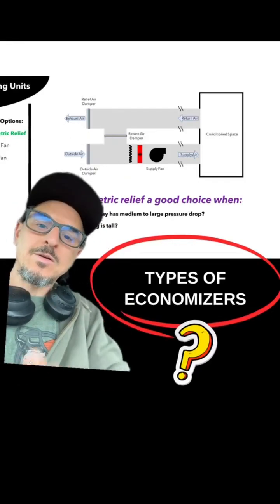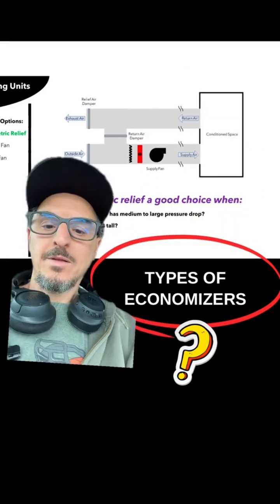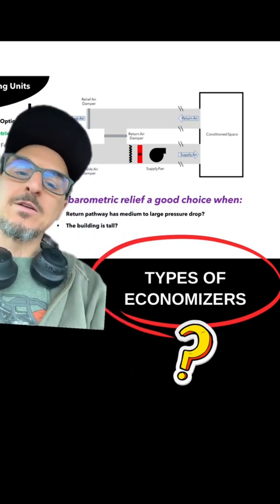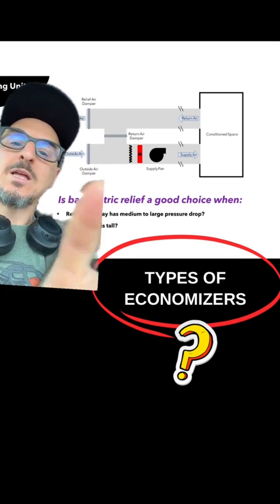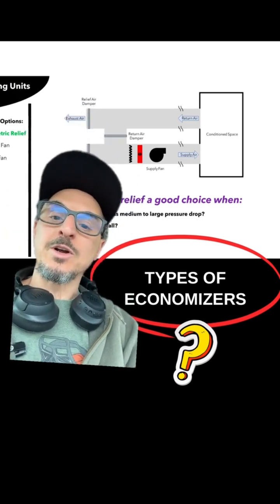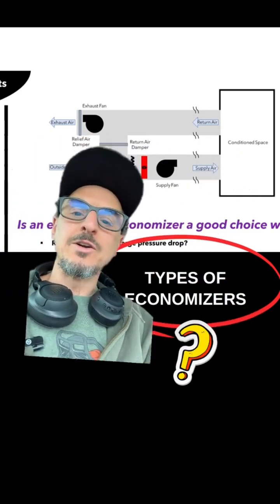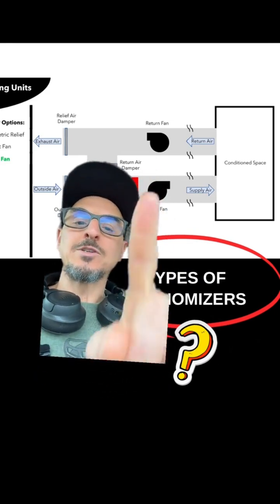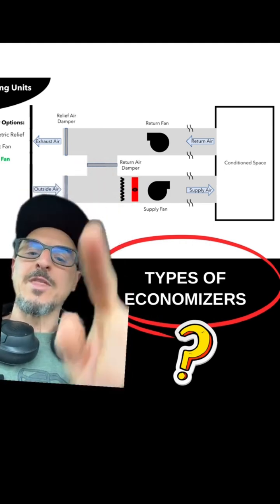Types of HVAC economizers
Barometric relief, exhaust fan, or return fan — what’s the difference?

Barometric is cheap but only works if your return duct has almost no pressure.

Exhaust fans add control and work great for VAV systems with moderate pressure.

Return fans are the most expensive but handle high static pressure — think hospitals or big buildings.

Quick rule:
0–0.1” → Barometric
0.1–1.0” → Exhaust Fan
1.0” → Return Fan

Know your pressure. Choose the right setup.